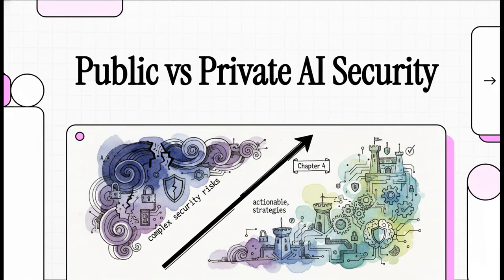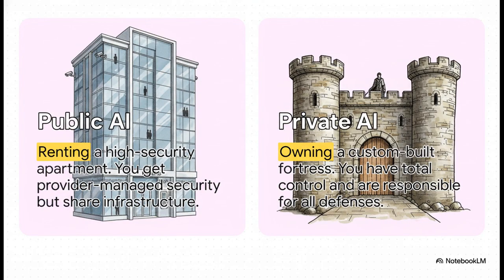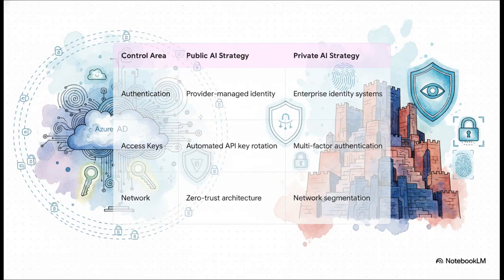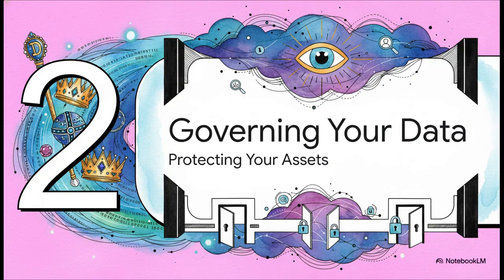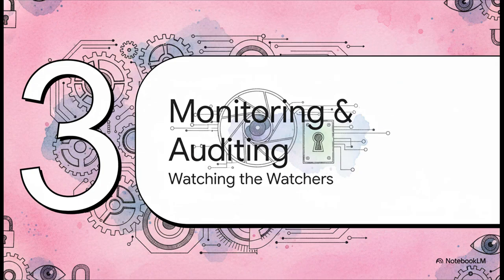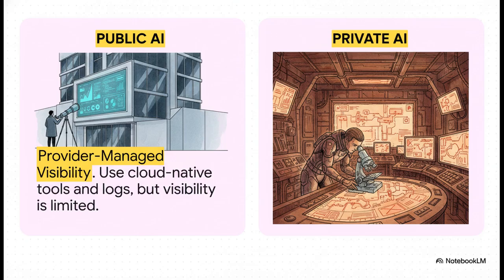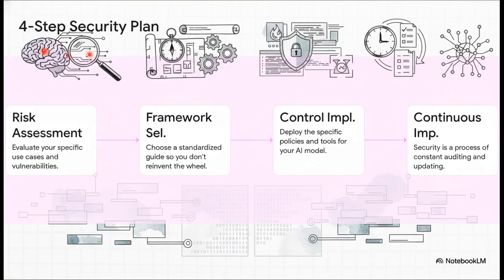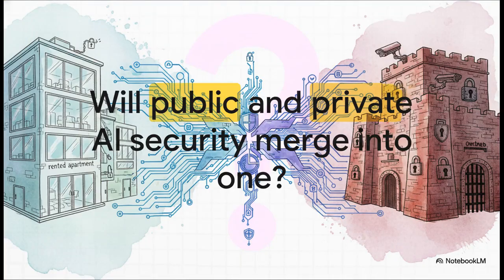Securing Generative AI Part 4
The playlist for the entire 5-part tutorial "Securing Generative AI: Public Platforms vs. Private Infrastructure" is

Lesson Description: This module transitions from the `cyber security` risks of public and private AI to concrete solutions. We're getting into the nitty-gritty of `ai security`, detailing strategies for `data protection` and controlling access to AI systems. This `tech tutorial` covers frameworks for `information security`, ensuring responsible and `ethical ai` implementation. Based on research from Virtualization Options, LLC, remember this is general guidance, not legal or financial advice! 🕵️‍♂️💰 This Explainer is free to use as is by Individuals and Organizations.  If you need a version with custom content or organizational branding, or collateral material, such as the report or written tutorial this Explainer was based on, contact Bob  - Chief Technologist at Virtualization Options LLC for more information. VOLLC Virtualization Options LLC - A Colorado-based Research, Education, and Advisory Organization